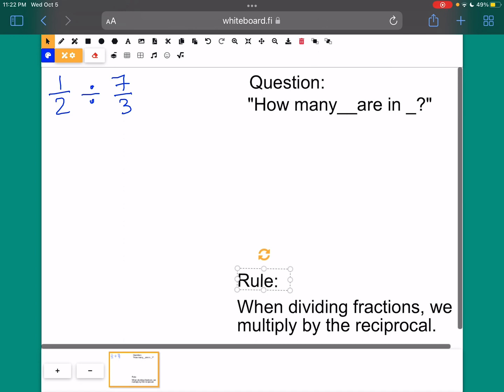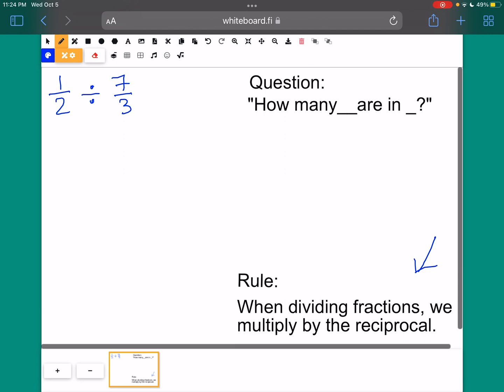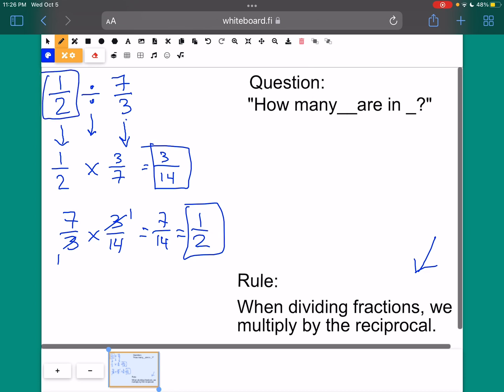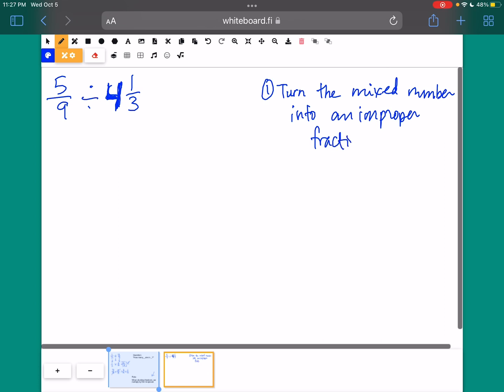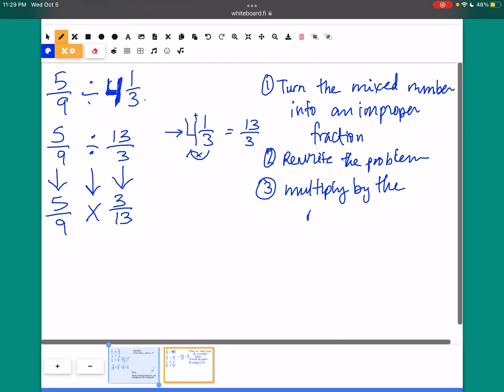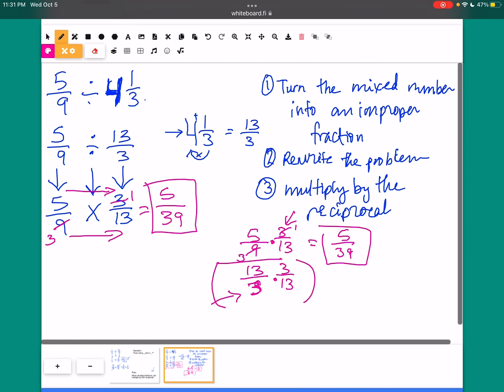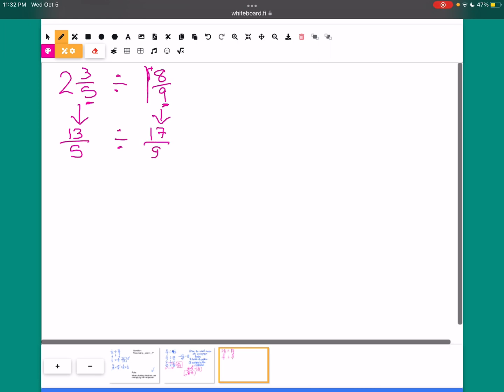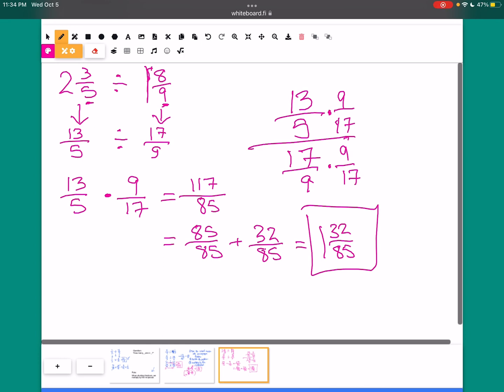Dividing Fractions by Mixed Numbers and Improper Fractions